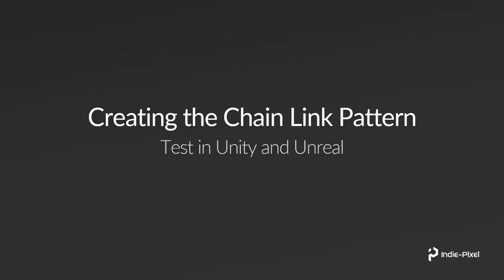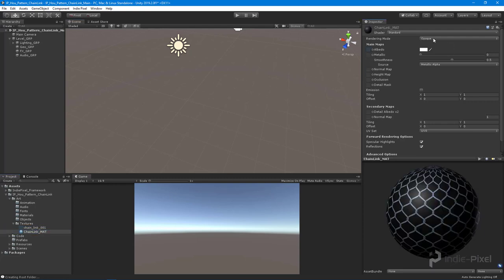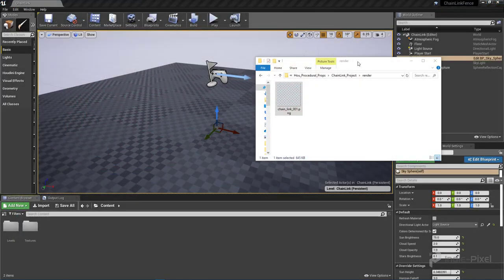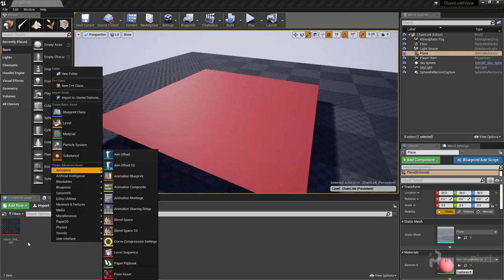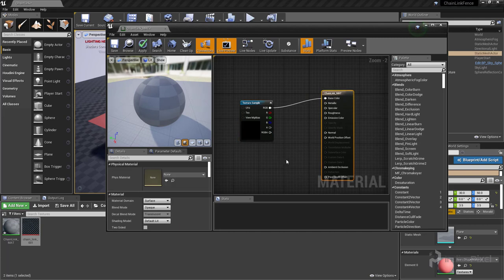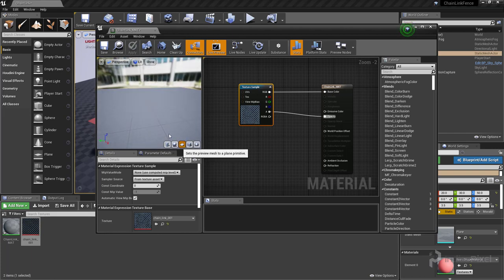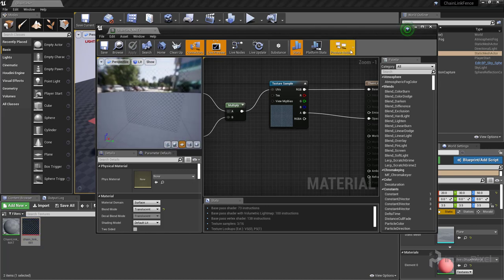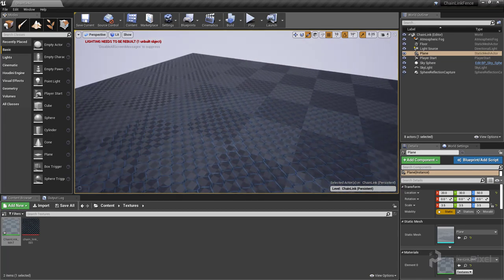Houdini 17.5 - Procedural Patterns - Chain Link Fence - Unity 3D & Unreal 4 - Part 7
Welcome to another Procedural Patterns mini-course by Indie-Pixel! In this next addition we will walk through the process of making a Chain Link Fence completely procedurally! We will walk through the techniques to model the chain link pattern in 3D first then learn how to convert that 3D mesh into a texture that tiles perfectly!

Throughout the course you will learn how to utilize VEX to create the tiling pattern, we will understand how to create HDAs for the Houdini engine (for both Unity and Unreal), and get a basic overview of how to use Houdini’s COP’s to generate textures for games!  This is a great mini project for anyone learning to use Houdini for Games Development and just starting out with the Houdini Engine.  As always the first section is free and the Full course is available on the Indie-Pixel Gumroad page.  Check it out and if you like it download the complete mini-course!